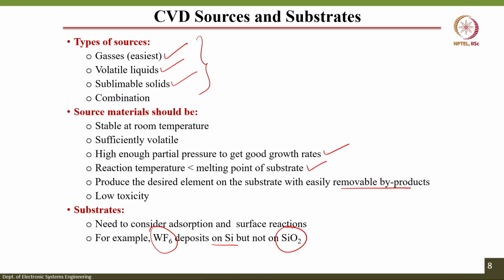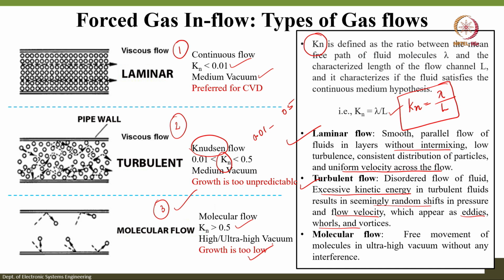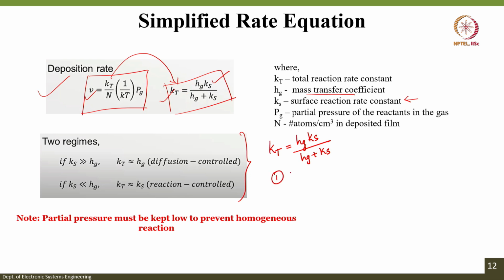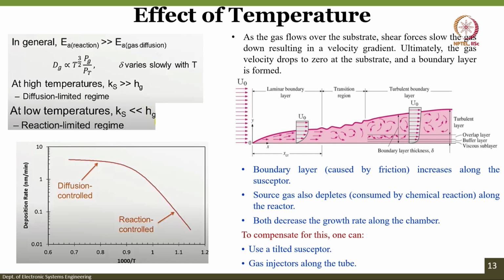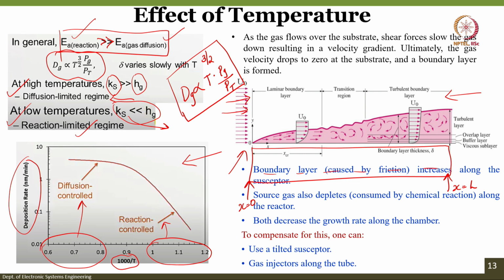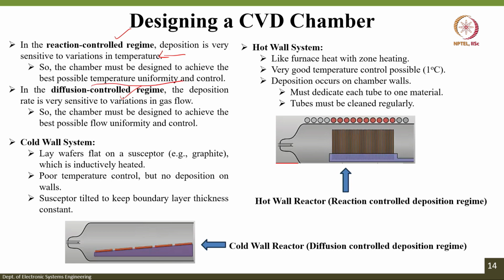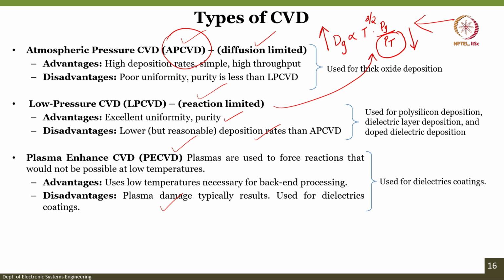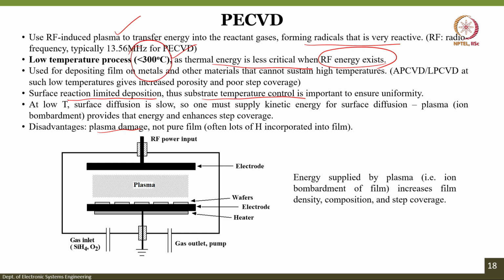Lec 26 Chemical Vapor Deposition II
Adsorption, surface reaction, precursors, gases, laminar, turbulent